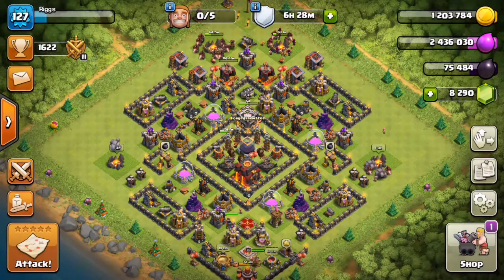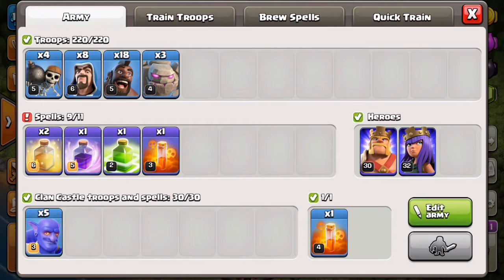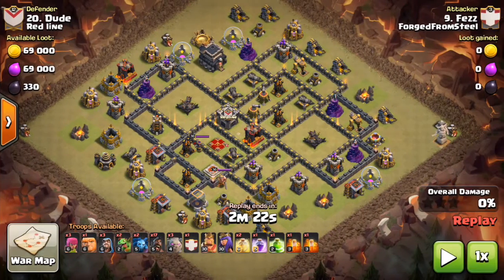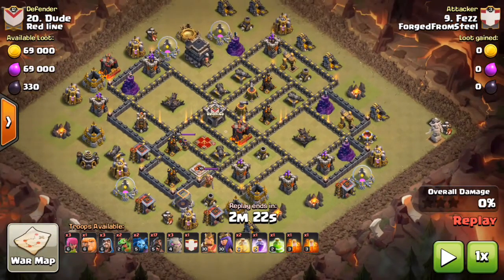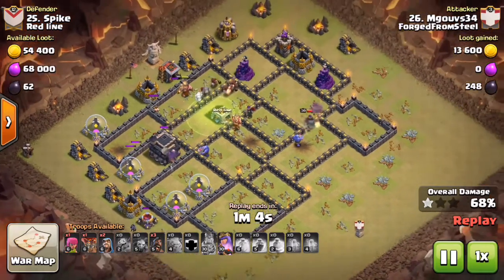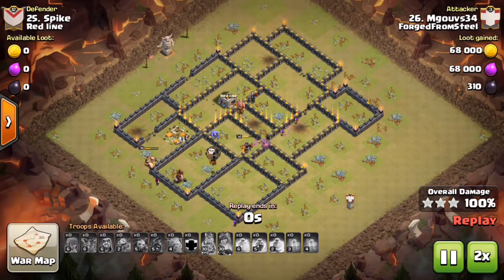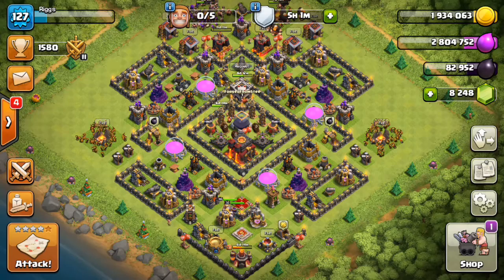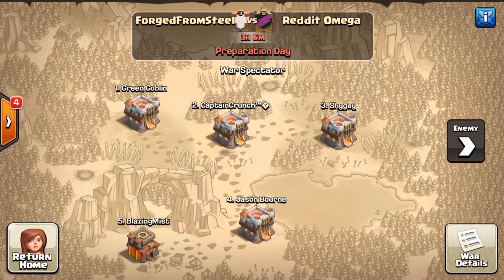Clash of Clans | Attack Strategy featuring Stoned HoBo in current TH9 meta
Watch these three examples where we breakdown the bases, troop and spell variations, and demonstrate how viable this strategy still is at TH9!